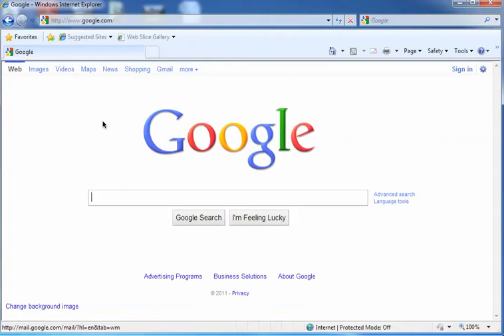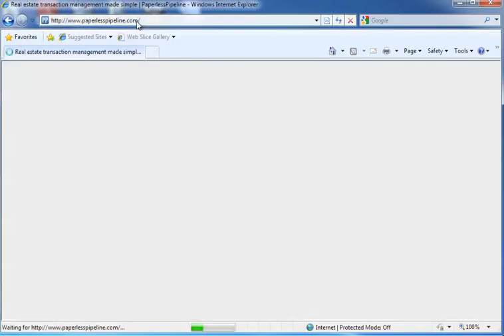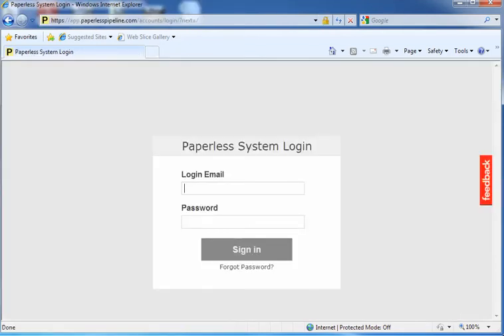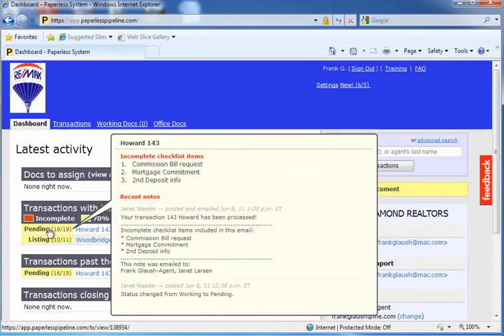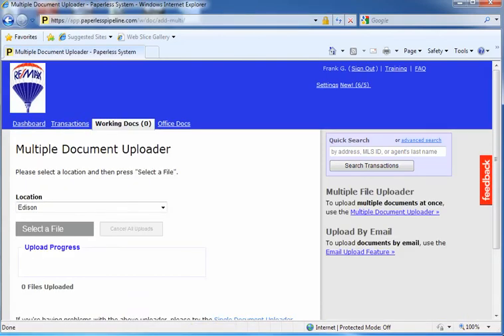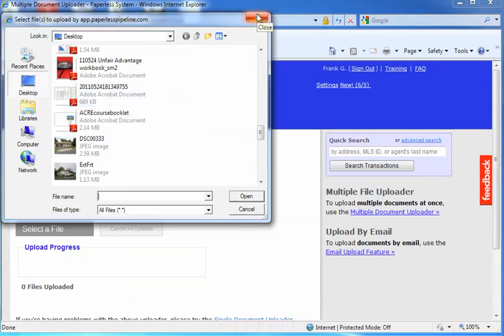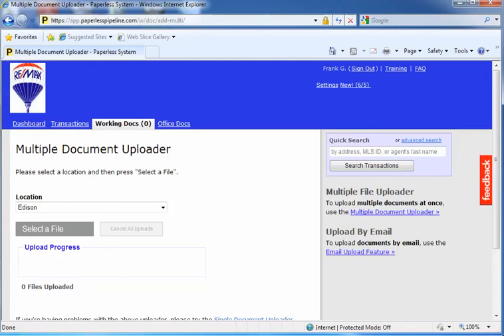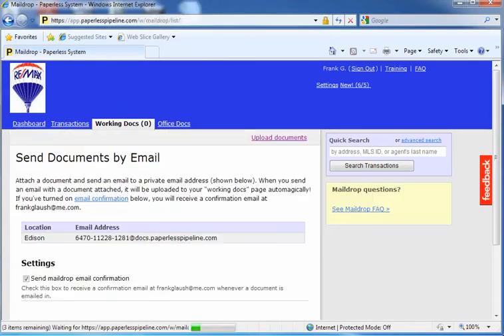PP Qickstart Pt1